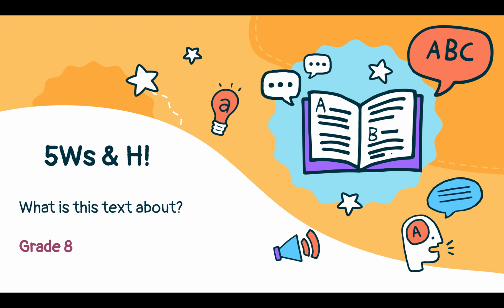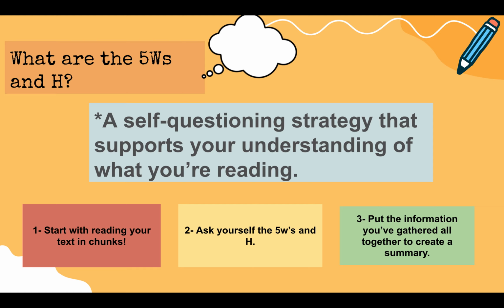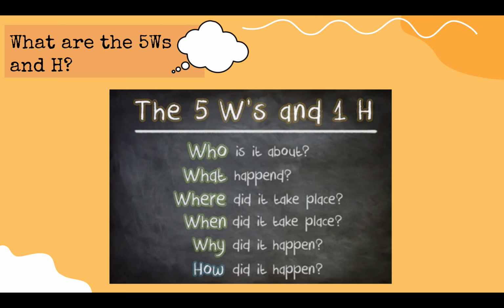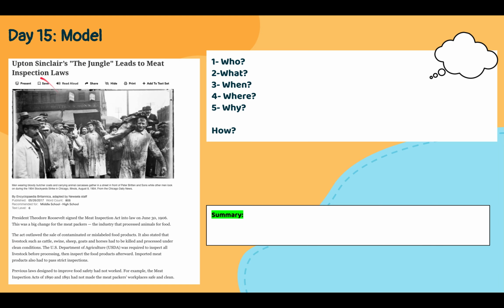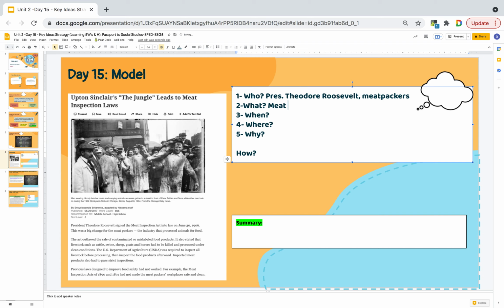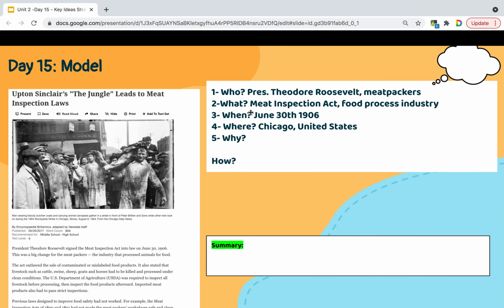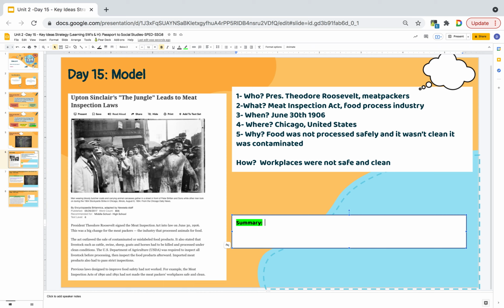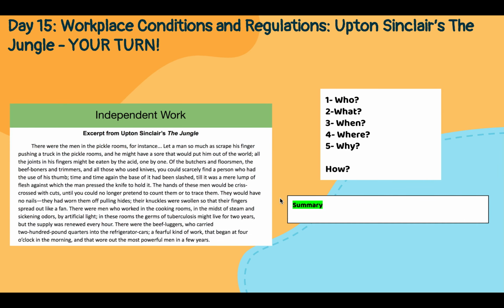Unit 2 Day 15Key Ideas Strategy Learning 5Ws HPassport to Social StudiesSPEDSSG8.mp4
Hi 8th Grade! In this video we learn the 5W's and H strategy to help us create understanding of the texts we read.